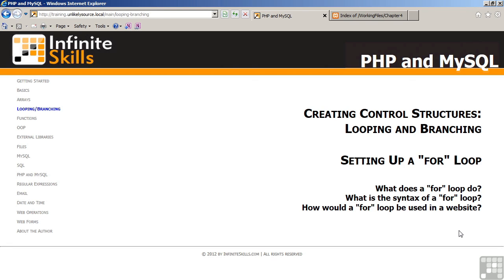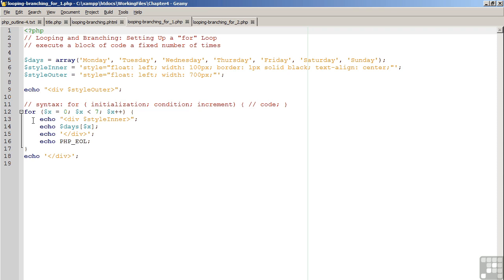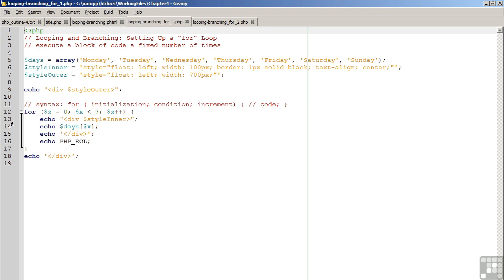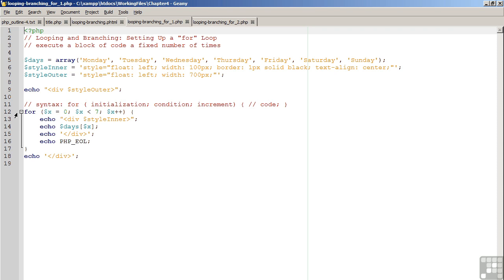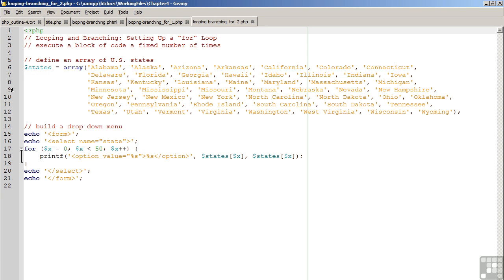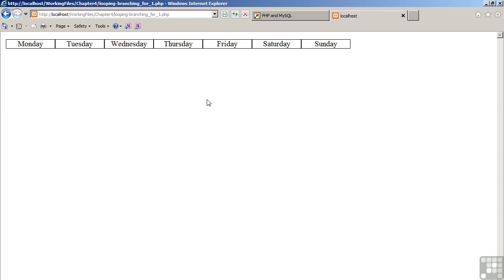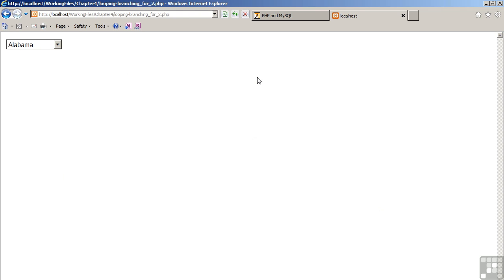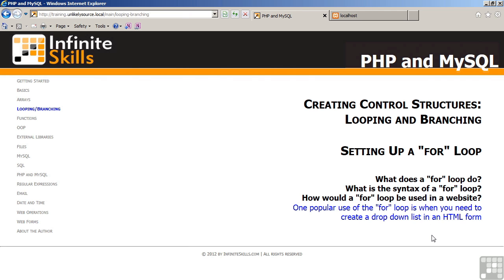0404.Setting Up A for Loop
0404.Setting Up A for Loop